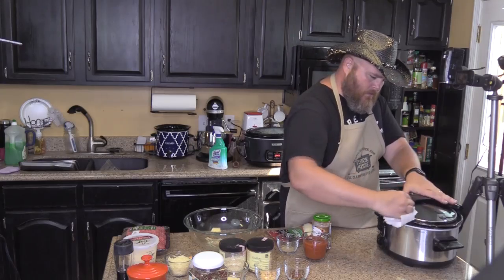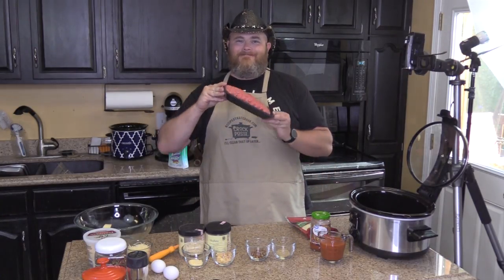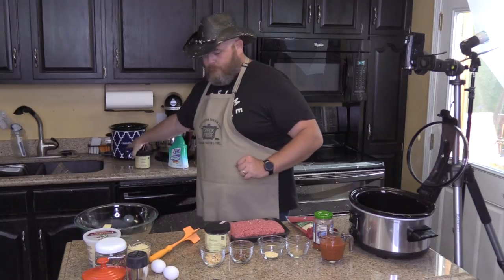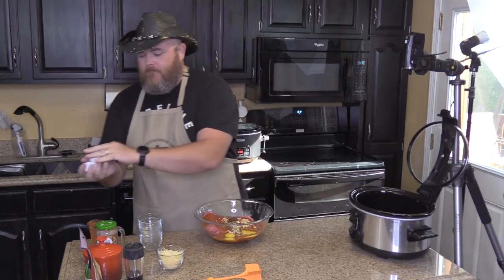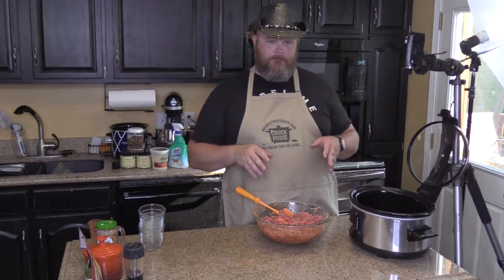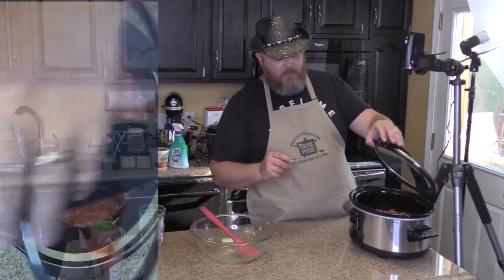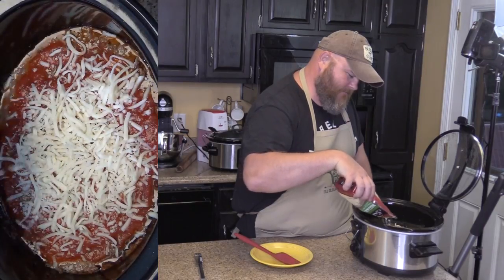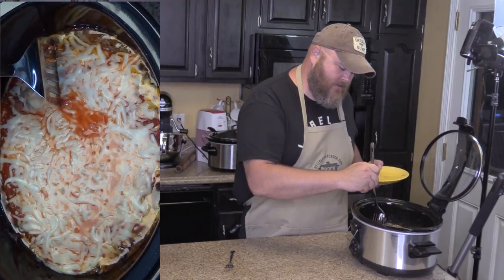Slow Cooker Meatloaf Parmesan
This meatloaf recipe will please everybody in your family!  With flavors of pizza seasonings, sauce and parmesan and mozzarella cheeses, nobody will be disappointed!